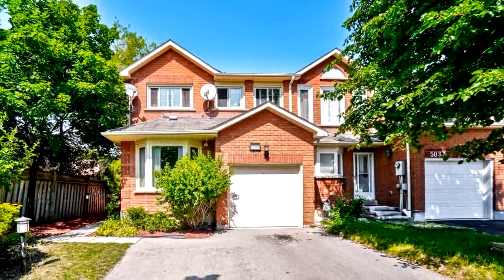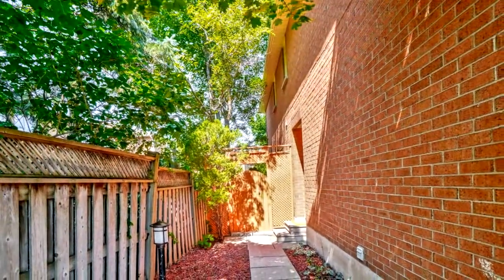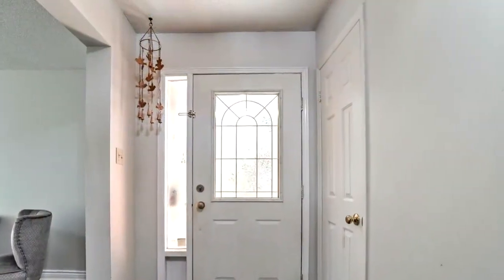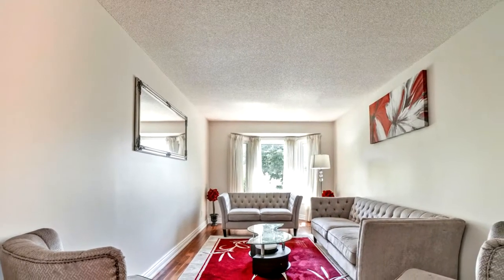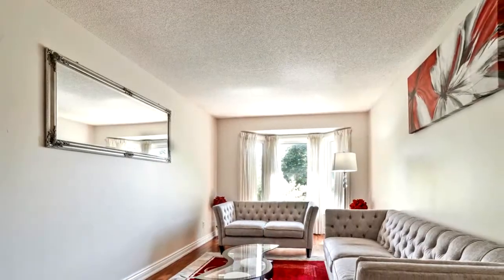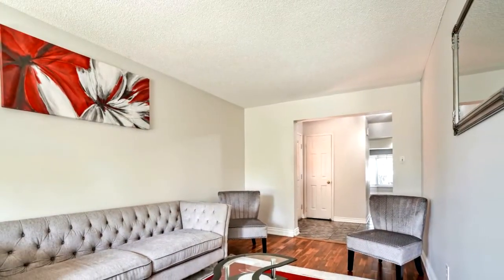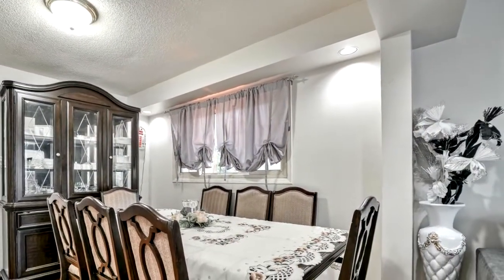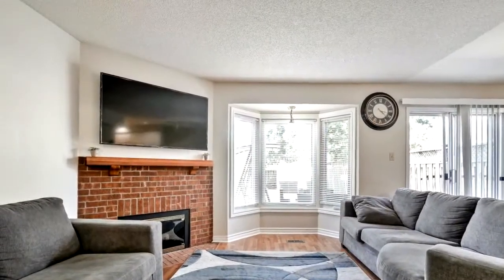5035 Mariner Court, Mississauga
Freehold Townhouse ***Like Semi Detach***. Ideal Location With Easy Access To Sq1 Mall, Hwy403&401, Transit, Shopping And Great Schools. Family Friendly Cul De Sac. Large Windows With Lots Of Natural Light.. Oversize Premium Lot W/Mature Trees & Gorgeous Gardens. Quartz CounterTops, Hardwood Flrs, Solid Oak Staircase. Newly Constructed Backyard Deck. Comes With A Storage Shed! Stainless Steel Kitchen Appliances. Newer Washer And Dryer. Just Under 2000 Sf!!

Abrar Ahmad
Century 21 Percy Fulton Ltd.
2911 Kennedy Road
Toronto, M1V 1S8